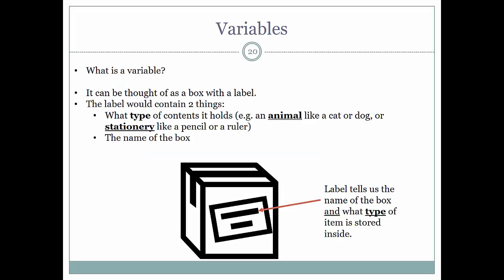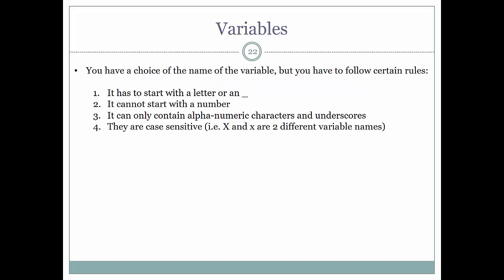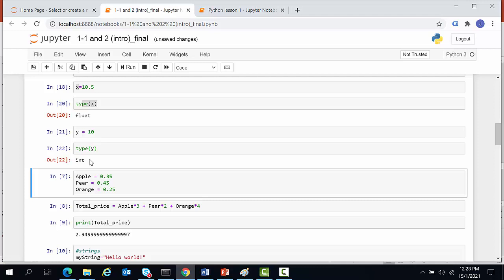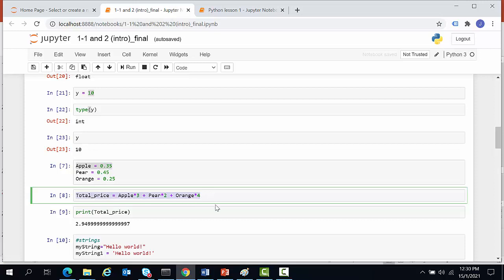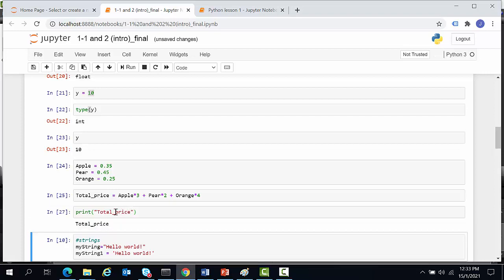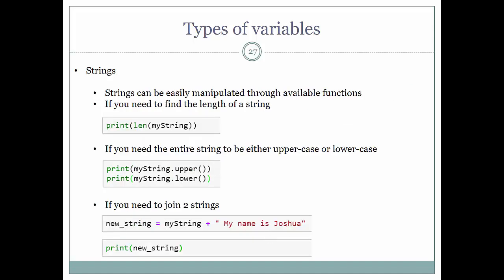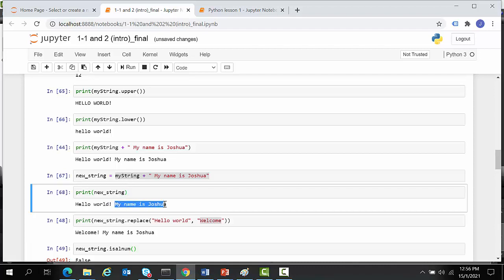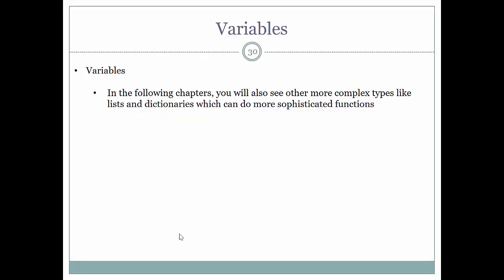Lesson 7-5 Variables and conclusion (10 min)